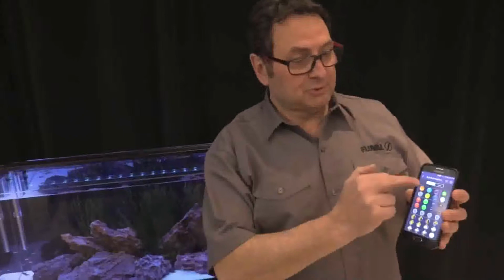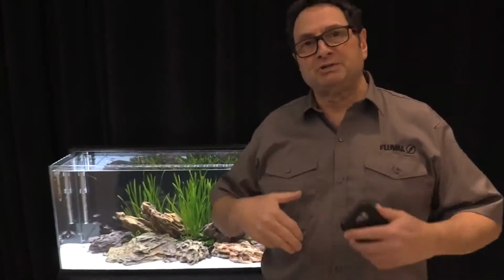Fluval AquaSky 2.0 Bluetooth LED Aquarium Lighting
Managing your aquarium lighting has just got easier as Fluval launches its latest generation of Bluetooth app controlled LED Aquasky. The new range of lighting has advanced in technology with many new high-tech features.

Along with the latest generation of Fluval LEDs comes the launch of FluvalSmart – a Bluetooth-enabled app that controls the light and all its built-in features directly from your mobile.

Downloadable for free in the App Store or Google Play, FluvalSmart provides full customisation over a wide range of features, including a programmable 24-hour light cycle, an adjustable spectrum with independent colour control, multiple weather effects and several pre-set light settings that reproduce popular tank setups and fish habitats from around the world!